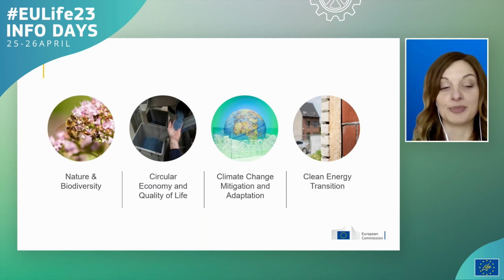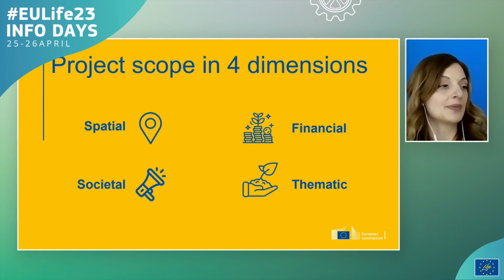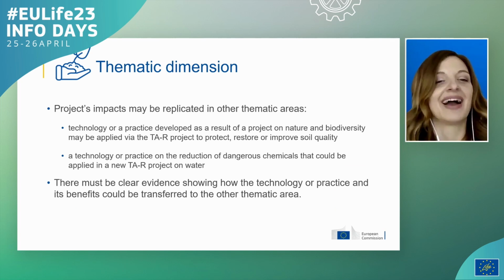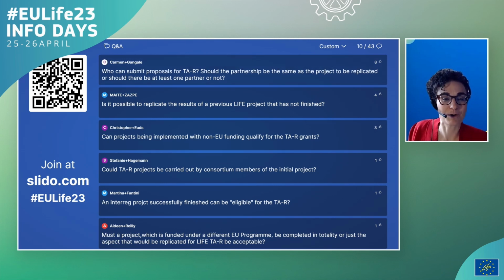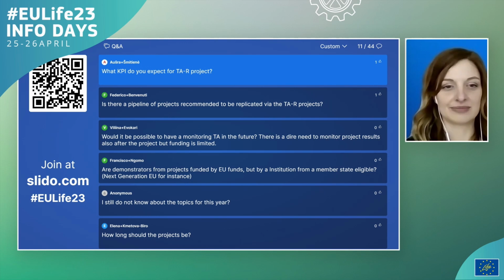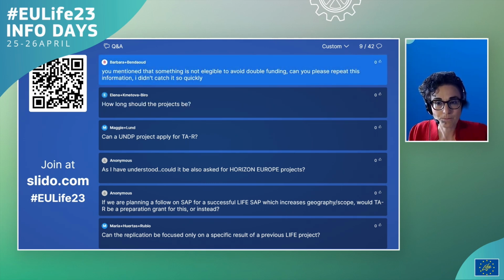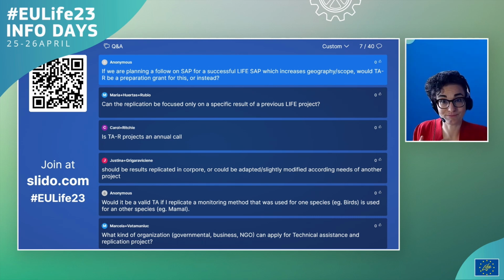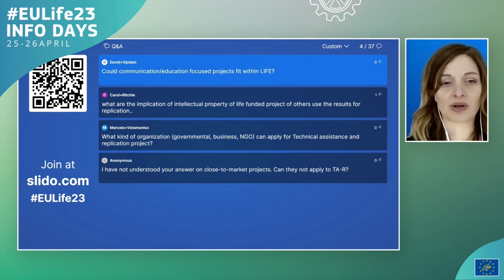EULife23 - Technical Assistance – Replication Call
Presentation by Ana Klenovsek, Project Adviser, CINEA